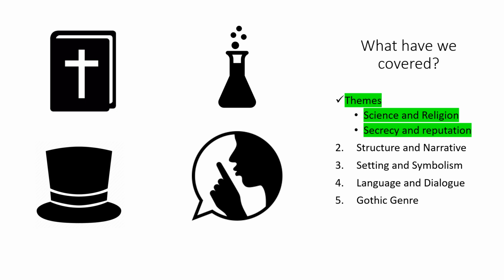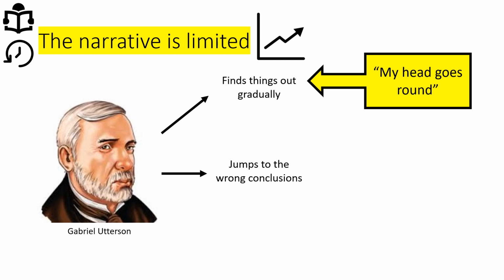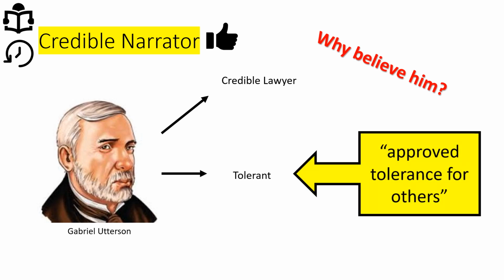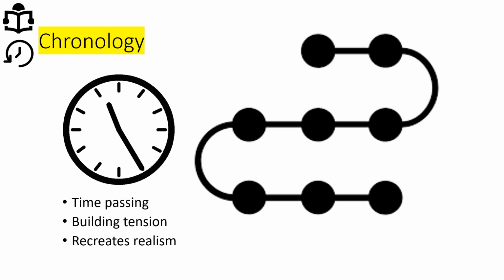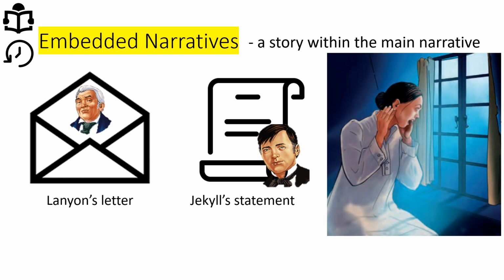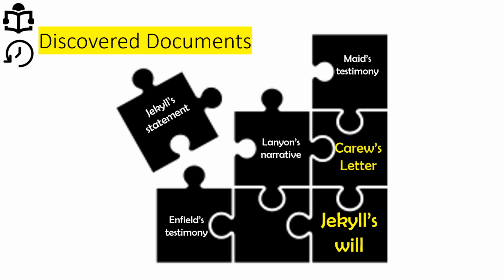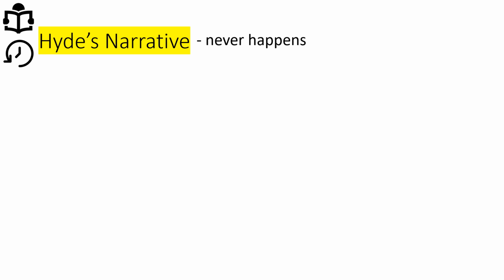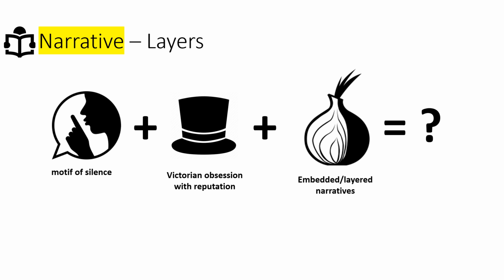Jekyll and Hyde - Structure and Narrative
In this video series, we look at bigger things like narrative and structure in Stevenson's book Jekyll and Hyde. Use these videos for your revision as you look forward to your literature exams!